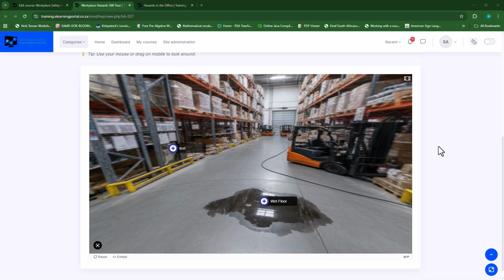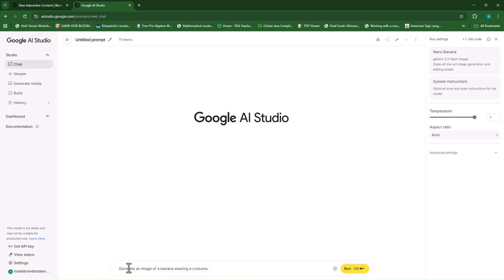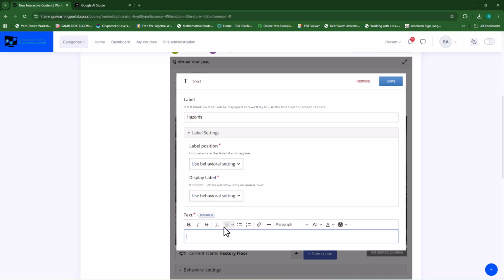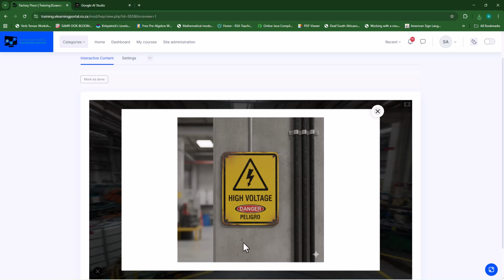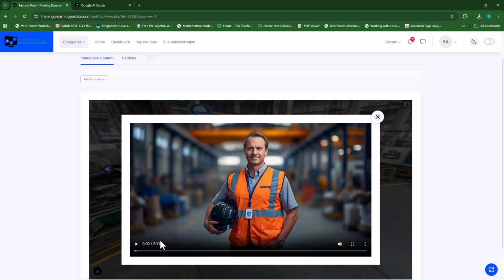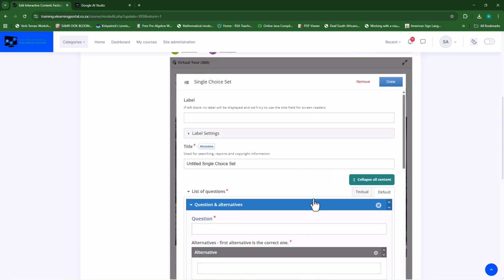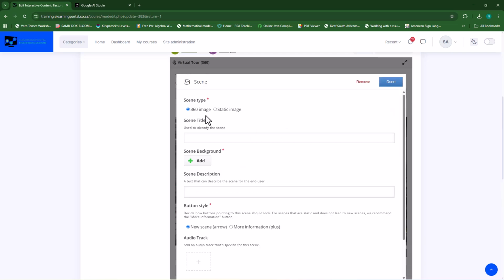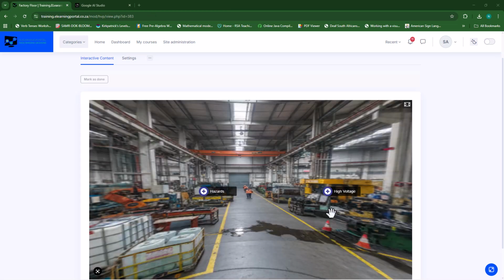How to Create a 360 Virtual Tour in Moodle | Step by Step H5P Tutorial With Example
Learn how to create a 360° Virtual Tour in Moodle using the H5P Virtual Tour (360) activity.
This step-by-step tutorial shows you how to add text, audio, video, and quizzes to create an interactive learning environment for your online course.

In this tutorial, you’ll see how to:

Generate 360° scenes using Nano Banana

Upload images into Moodle’s H5P activity

Add text, audio, video, and quiz hotspots

Link multiple scenes together
Perfect for teachers, trainers, and instructional designers using Moodle.

Nano Banana Prompt 1:
A 360-degree panoramic image of an industrial factory floor with visible machinery, safety signs, cables, and chemical containers — realistic lighting, slightly wide-angle view, for educational safety training.

Nano Banana Prompt 2
A 360-degree panoramic image of a factory control room with computers, monitors showing safety dashboards, and a supervisor overseeing operations — realistic lighting, industrial training environment.